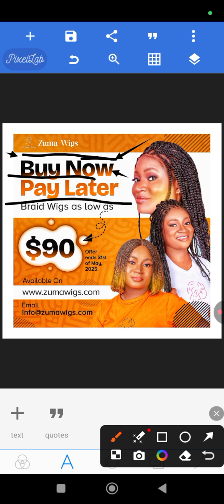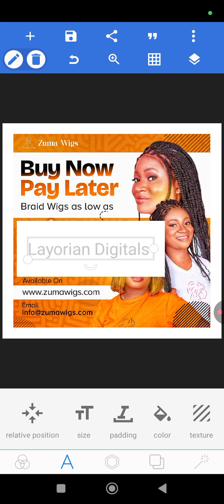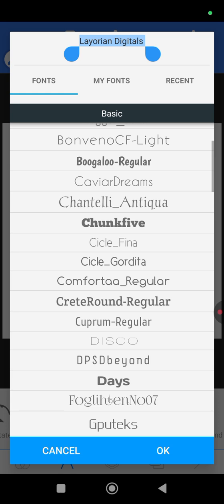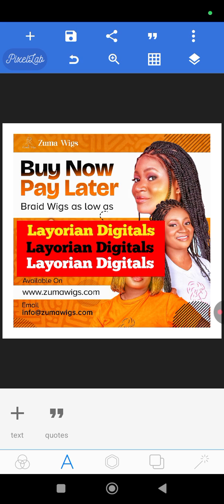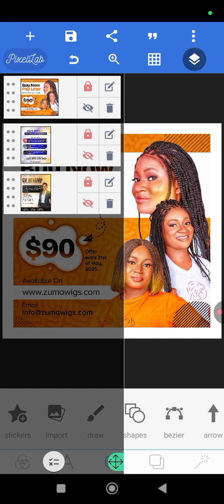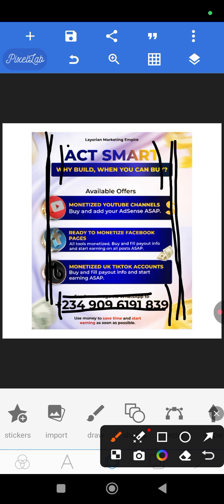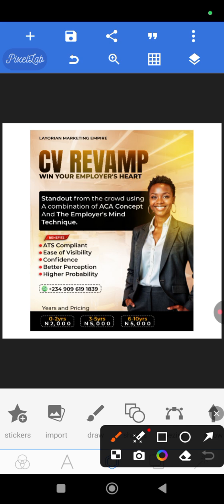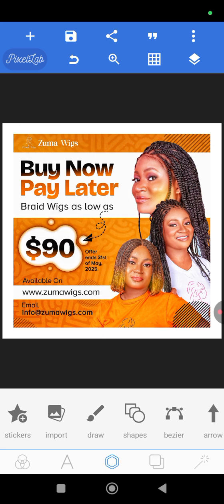Design Principles: Contrast, Layout and Alignment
In this video, you will learn how to properly apply contrast principle, alignment types and layout concept towards achieving a good design.

What topic would you like that we cover next?